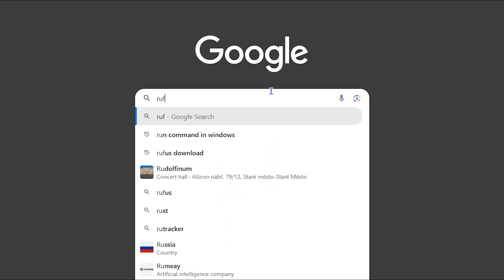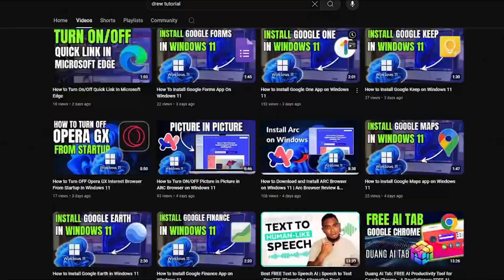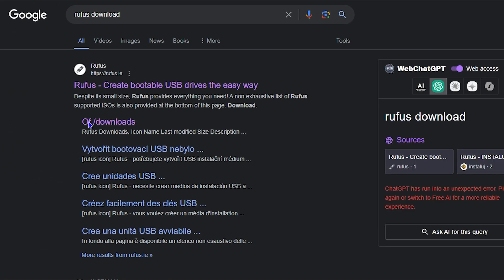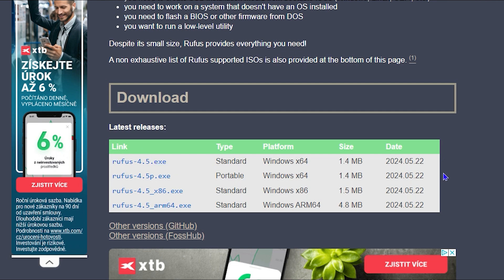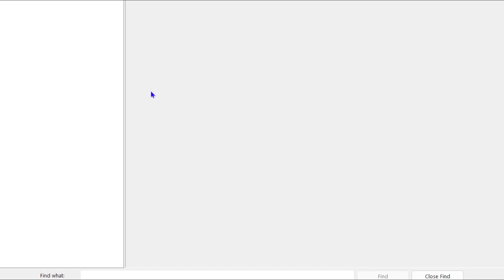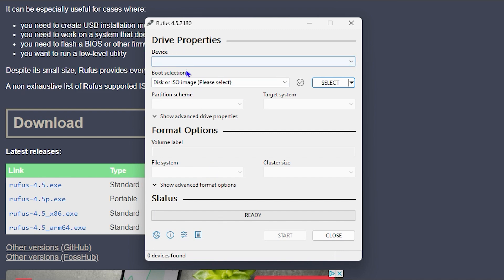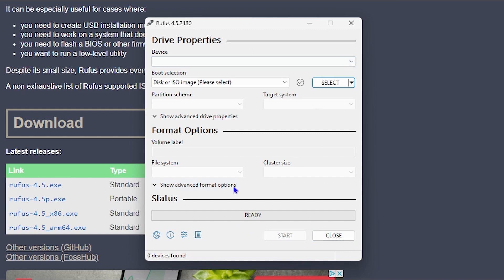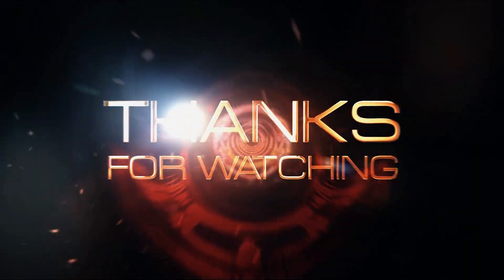How to Install Rufus | How to use Rufus to Create Bootable USB drive (Windows 10/11)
In this tutorial, I show you How to Install Rufus | How to use Rufus to Create Bootable USB drive (Windows 10/11).

Installing Rufus:

Go to the official website of Rufus (rufus.ie)
Download the latest version of Rufus (compatible with Windows 11).
Double-click the downloaded file to start the installation process.
Follow the on-screen instructions to complete the installation process.
Using Rufus to Create Bootable USB drive:

Connect the USB drive you want to use to your computer.
Launch Rufus.
Select the USB drive from the "Device" dropdown menu.
Choose the boot option you want to use (e.g. ISO image, Windows installation media, etc.).
Select the ISO image file of the operating system you want to install.
Click on the "Start" button to begin the process.
Wait until the process is complete. The USB drive is now bootable and can be used to install the selected operating system.